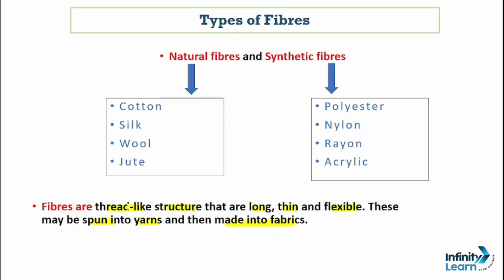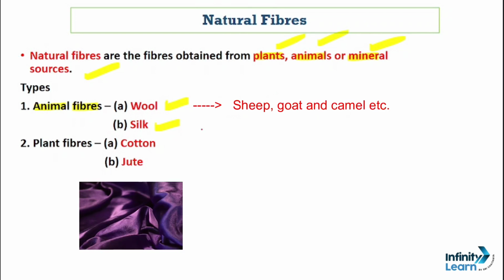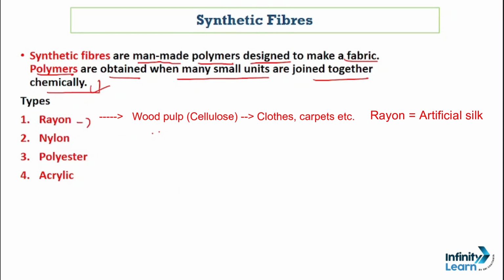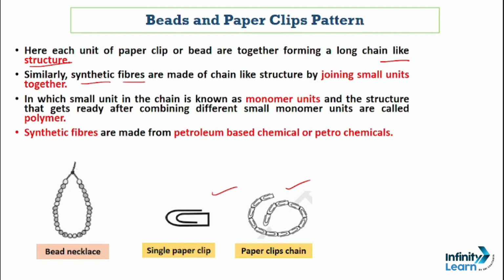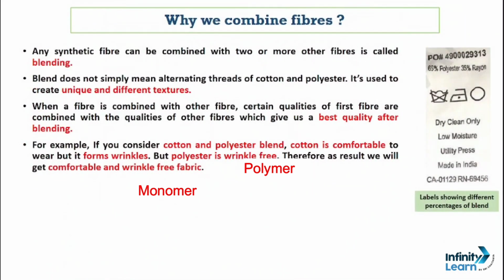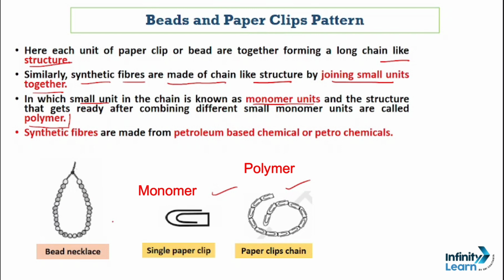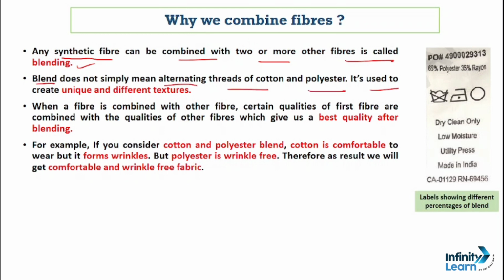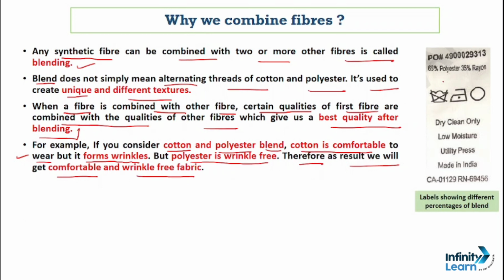Why we Combine fibres ? | Class 8 Science Chapter 3 "Synthetic Fibres and Plastics" | AP/TS Board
Today's video is about Why we Combine fibers? | Class 8 Science Chapter 3 "Synthetic Fibres and Plastics" | AP/TS Board on our youtube channel "Notebook Tutorials".🙏🙏

    🎡 Class 6 to 10th State Boards
    ✔   NCERT SOLUTIONS
    ✔   MATHS
    ✔   SCIENCE
    ✔   SOCIAL STUDIES
    ✔   HINDI
    ✔   ENGLISH
    ✔   PRACTICE PAPERS AND THEIR SOLUTIONS
    ✔   GENERAL KNOWLEDGE

Notebook tutorials
Notebooktutorials